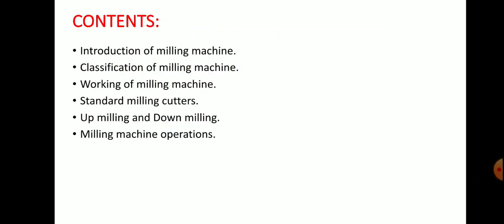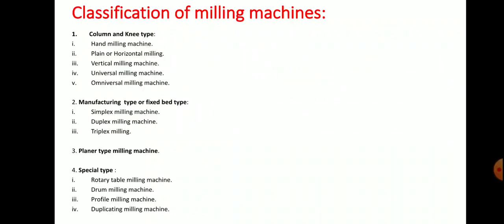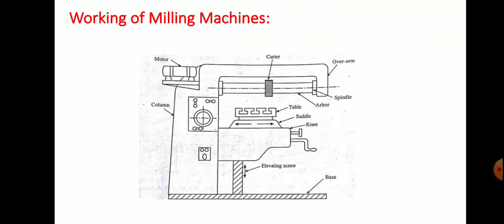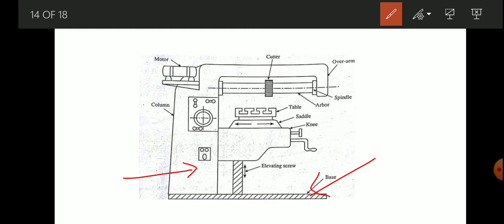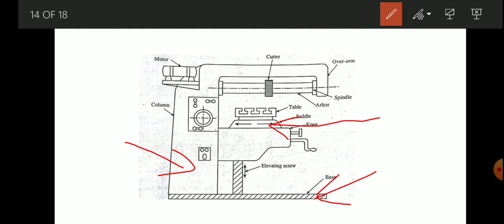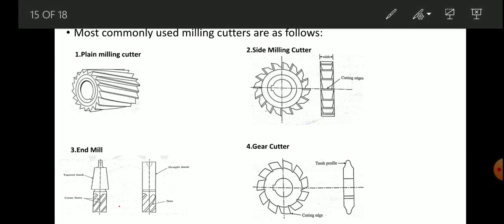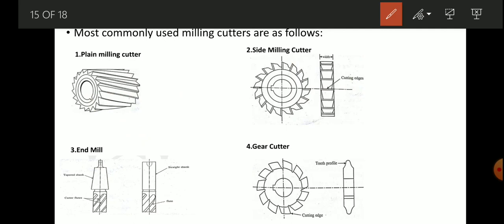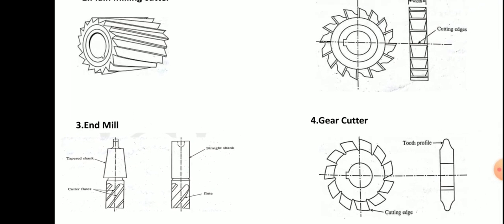15ME43T: unit-4.Drilling and Milling machines. Part-3